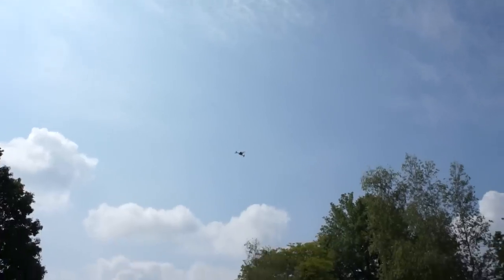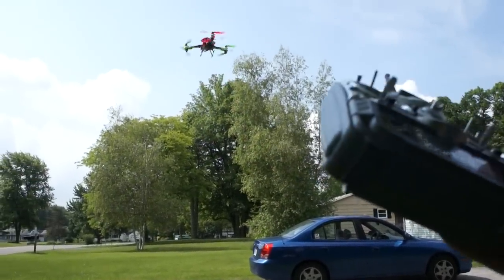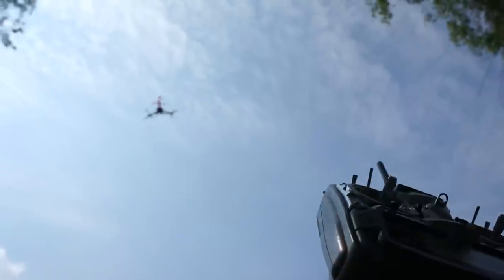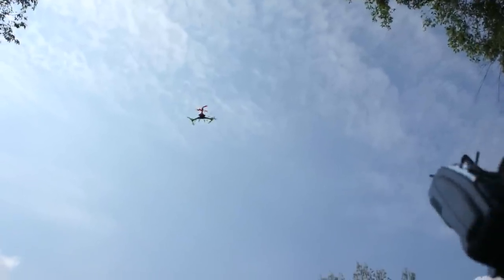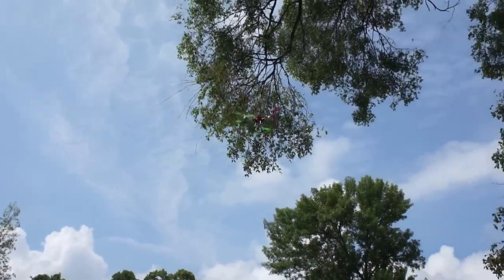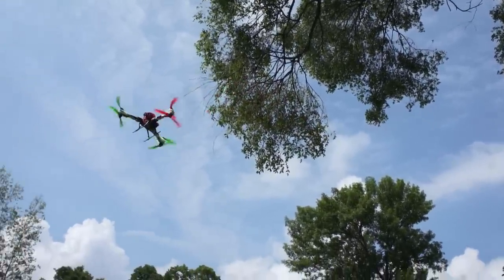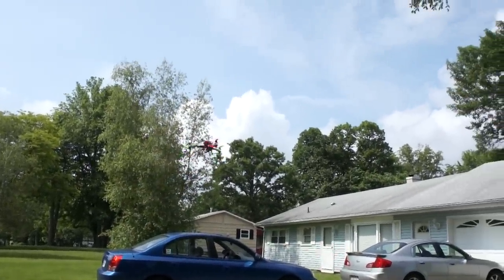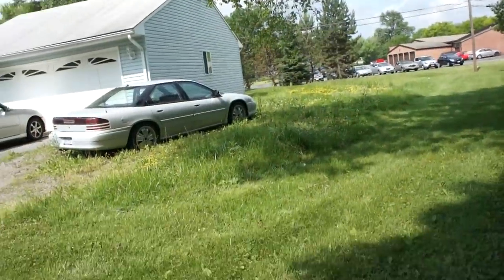HoverFly Sport Mini Y6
Here is a short vid of my new HoverFly Sport in some wind. Sorry my buddy forgot to zoom in so it is not a closeup vid but you can clearly see how stable it is. VERY easy to setup via computer.